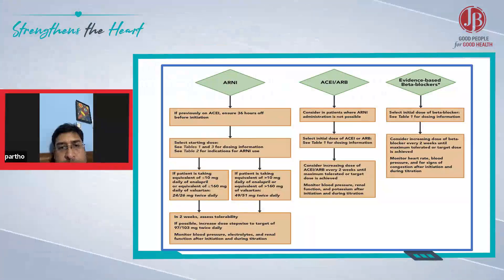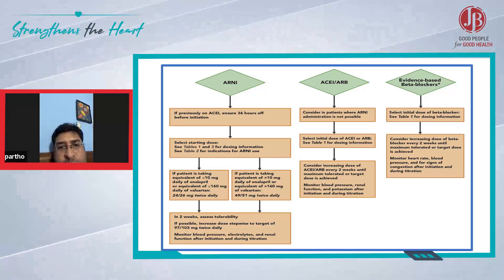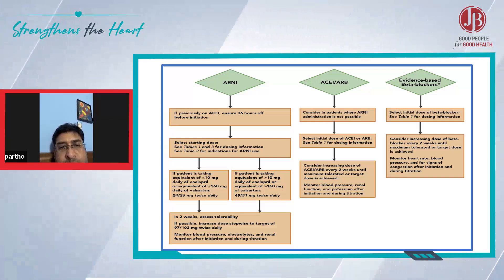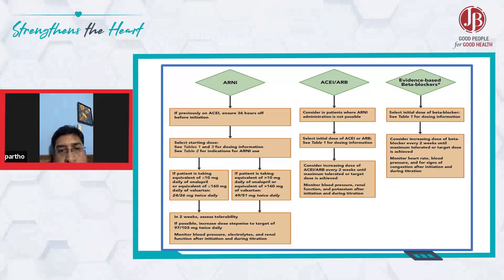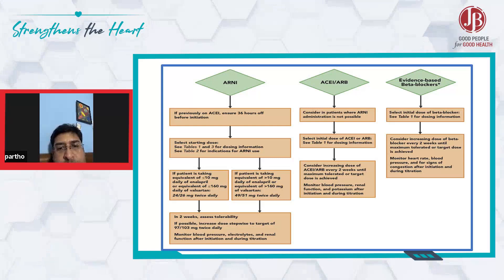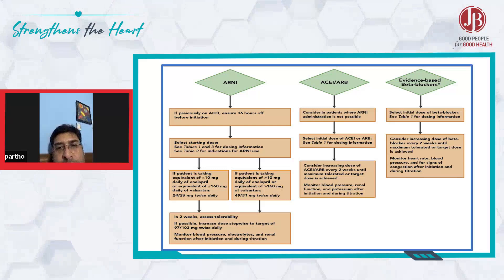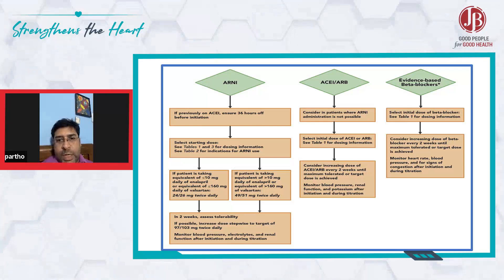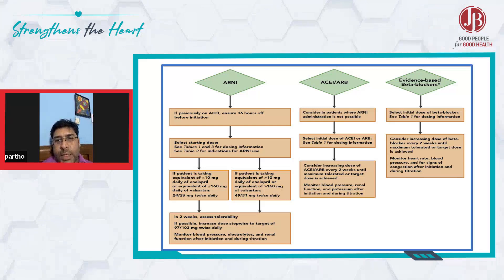When we shift patients with HFrEF who are on ACEI to ARNI what are the doses equivalent?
If the dose of enalapril is less than 10 mg or ramipril is less than 5 mg, the ARNI dose should be 50 mg bid. When the dose of enalapril is more than 10 mg or ramipril is more than 5 mg, then the dose of ARNI should be 100 mg bid.